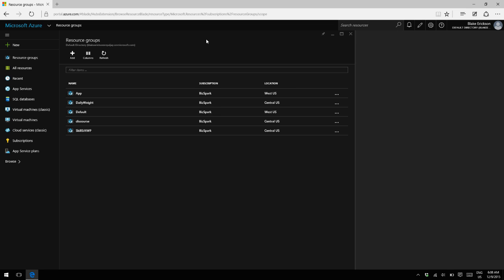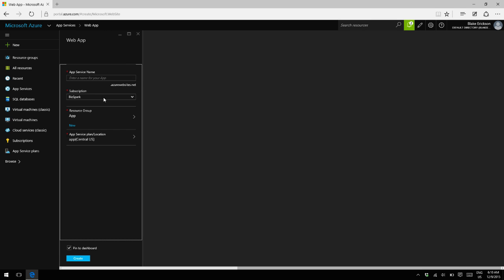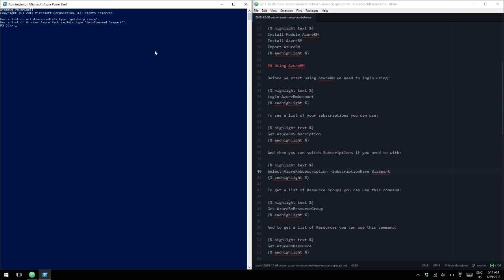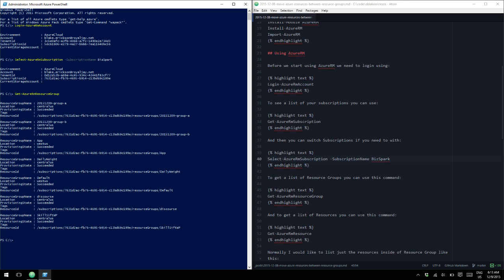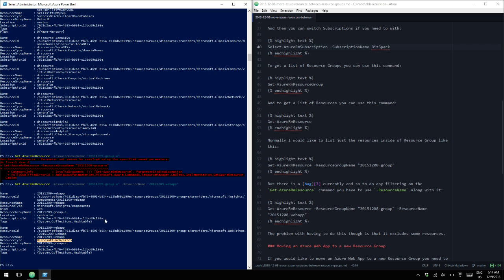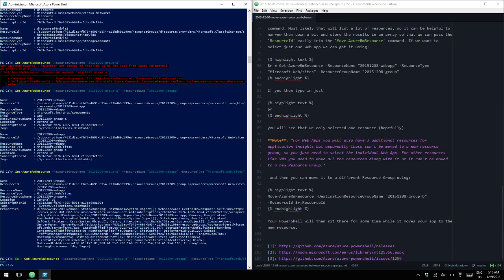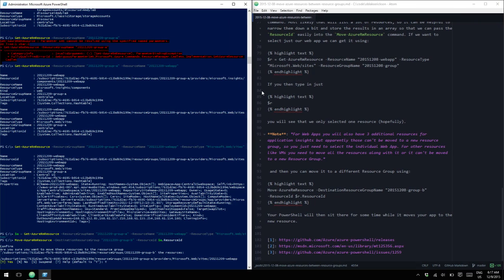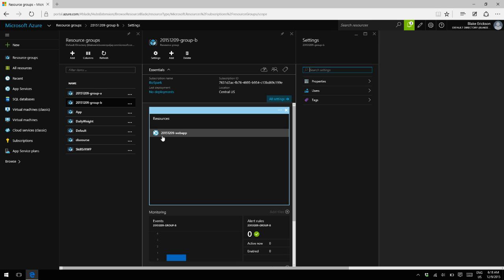How to move an Azure Web App to a new Resource Group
In this video I walk you through the steps you need to take to move an Azure Web App to a new Resource Group using Azure PowerShell.

View the blog post that goes along with this video